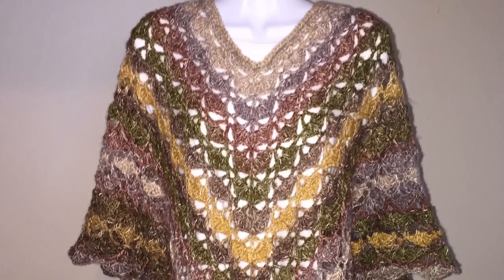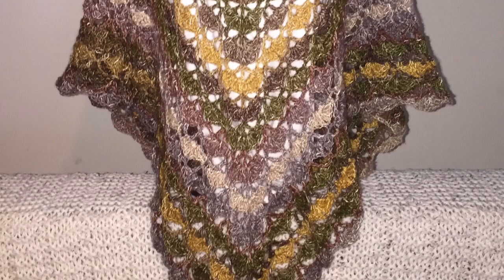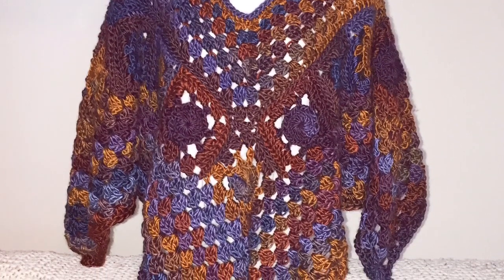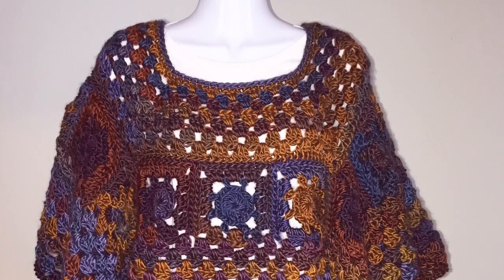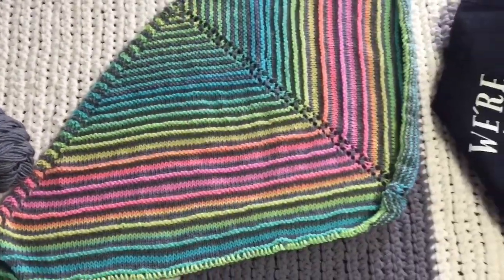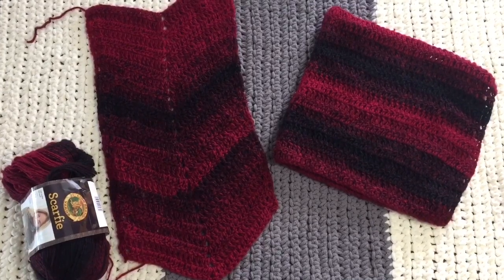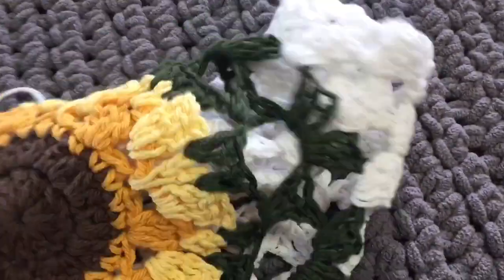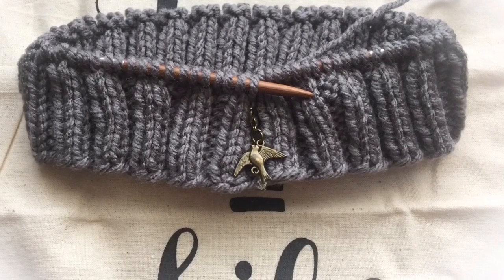WIP Wednesday April 17, 2019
Works in Progress as of Wednesday April 17, 2019.  I show what I have done, in progress, and started since my last video.

I used Shawl in a Ball in the color Peaceful Earth.
They are currently out of stock but you can get this at Joann also.  It runs about 8.99 each skein.

I used Lion Brand Landscapes Yarn in the color Mountain Range.

I am using Red Heart Super Saver in Retro Stripes and the color Heather.

I used three different yarns.

A hand spun/dyed yarn I bought on Etsy years ago and she still has a shop and is selling yarn at unbelievable prices

The yarn I was using is I Love This Yarn by Hobby Lobby in the color Pastels.

Chevron Hooded Scarf by Nikolett Corley can be found

Sunshine on My Shoulder Bag by Hillary Thompson
I am using cotton yarn Peaches and Cream.

The colors I am using are white, gold, dark taupe, and the green I used was some bamboo yarn I had since I had no green that would work.

Happy Mail/Letters welcome and will be featured on the channel in video!

Denise S.

Denise S.